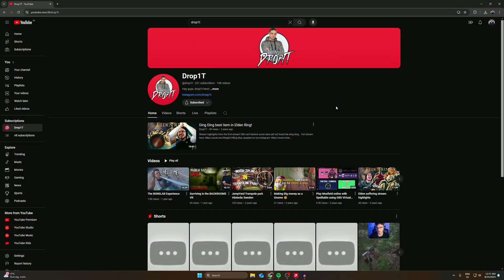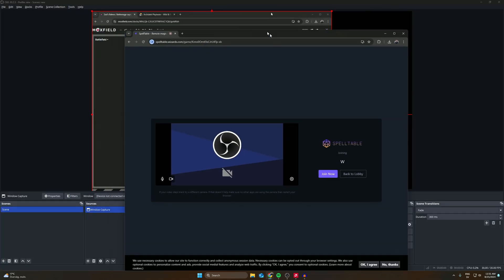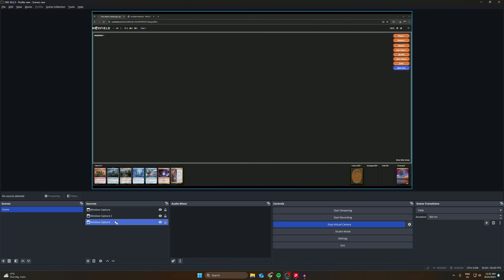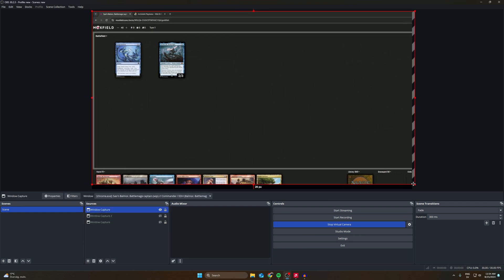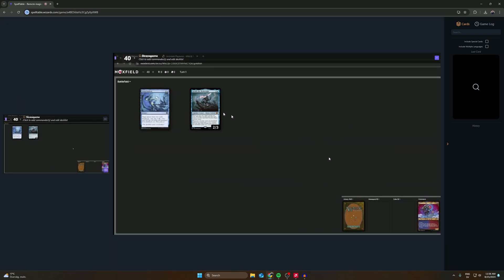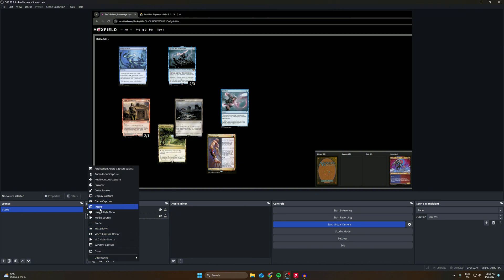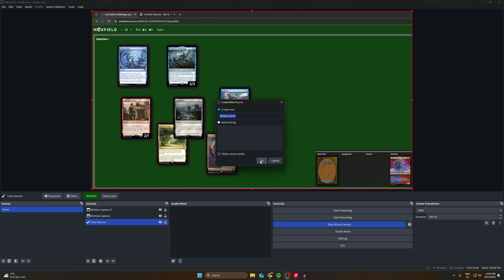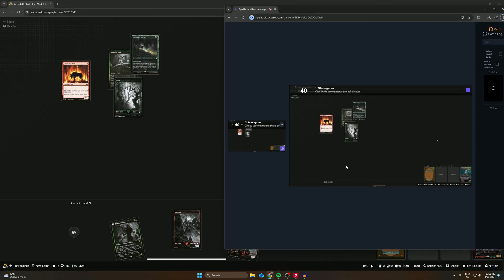Play Moxfield online with Spelltable using OBS Virtual camera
This is the updated video of my old one. Make sure to comment where you get stuck and i will do my best to troubleshoot the issue.